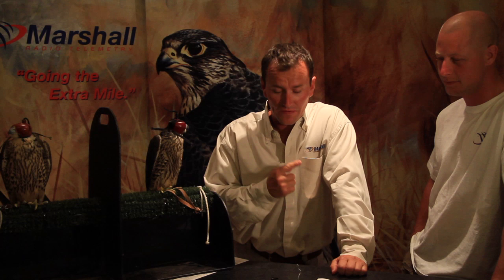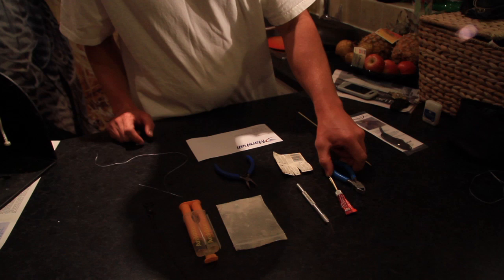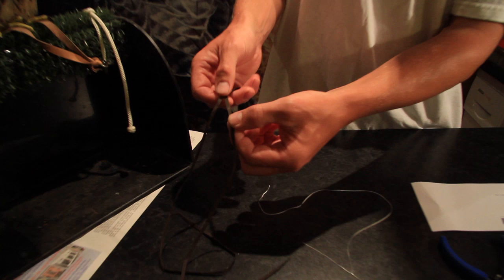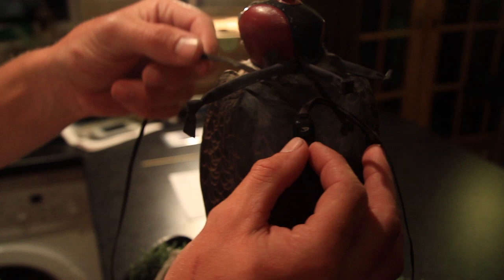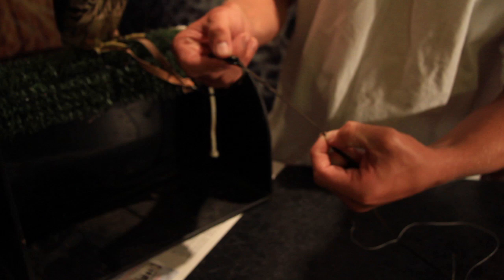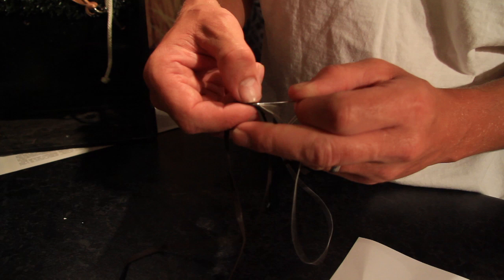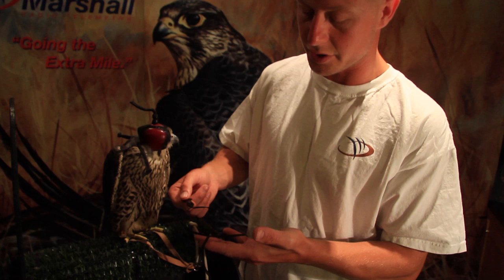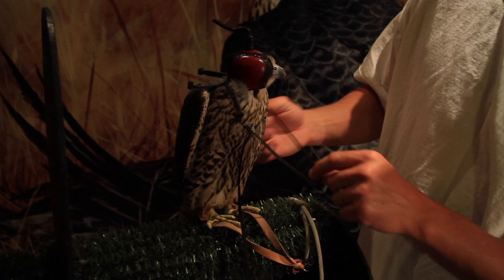Genuine Marshall trackpack fitting part 1-YouTube.mov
Part one of fitting a marshall trackpack to a tiercel peregrine. Please note that Marshall trackpacks TM have been imitated with a dangerous non teflon ribbon and cheap plastic plate. I wouldn't attach these to a stuffed teddy let alone your pride and joy. Trackpacks can also only be used for items upto 20g Anything more require wider ribbon and is only suitable for very large birds.